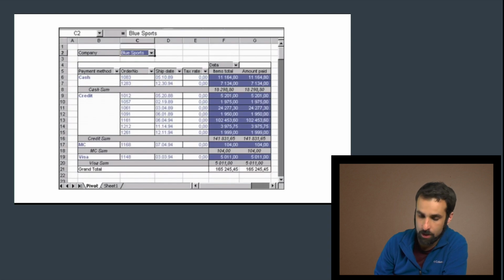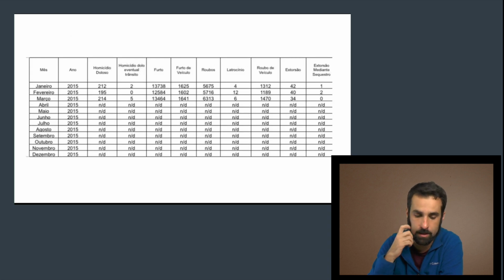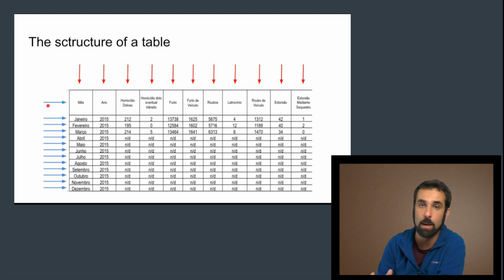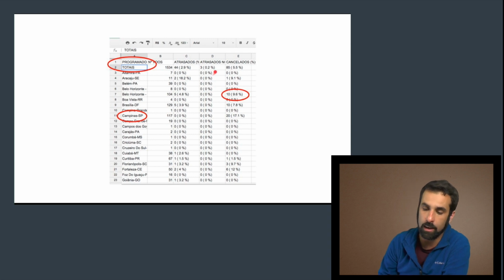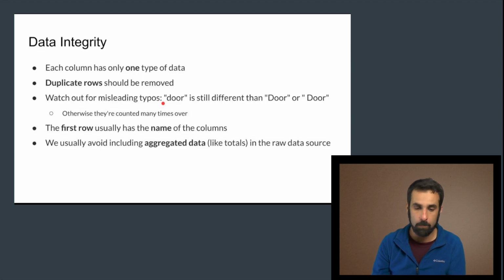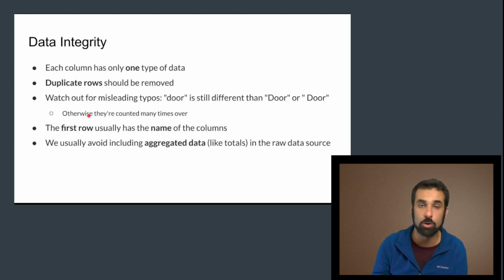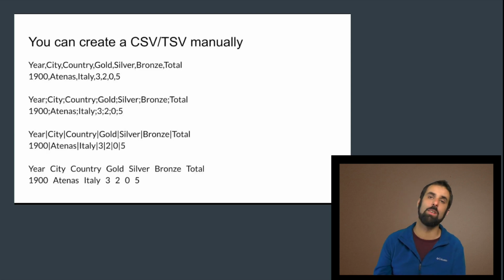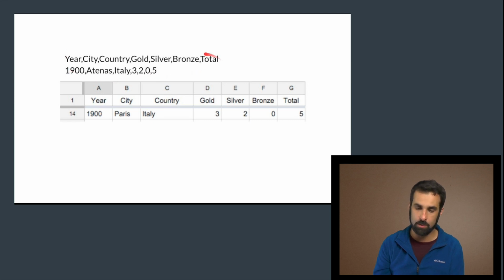Preparing Data - Data Integrity